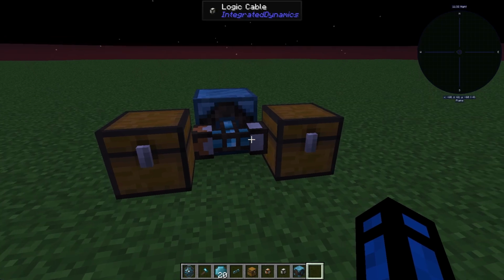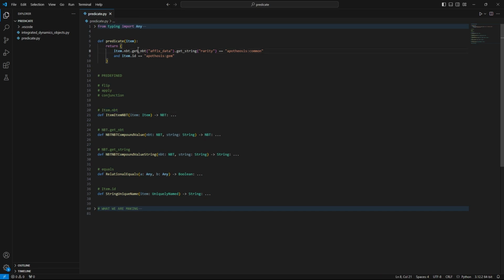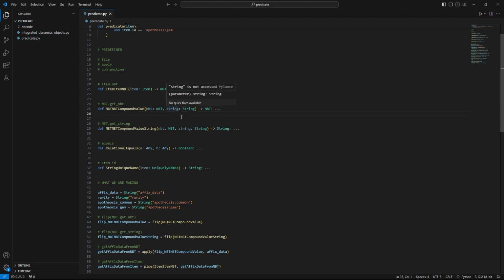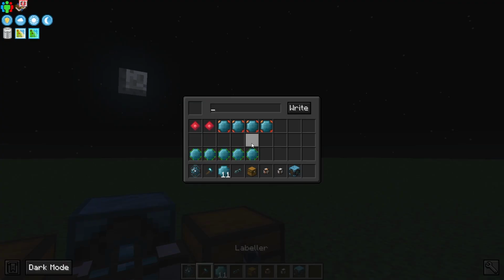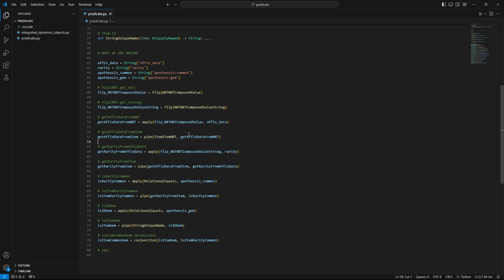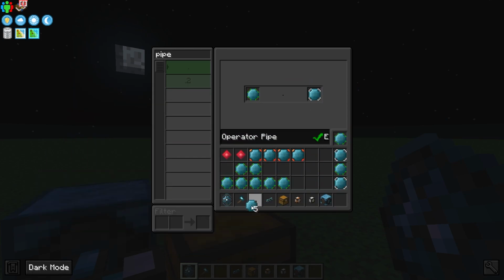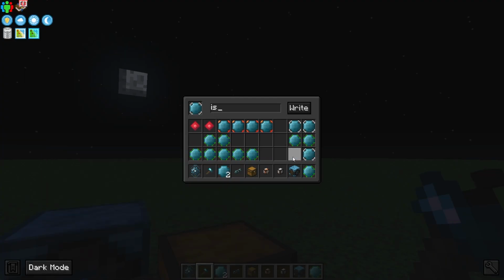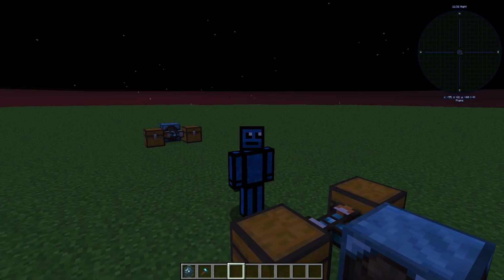Apotheosis Filtering with Integrated Dynamics - Explanation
Thanks to minerofmillions from the CyclopsMC discord for helping me to understand this for the first time!